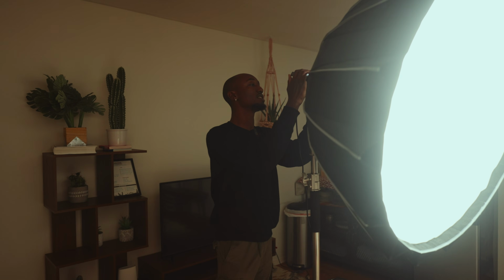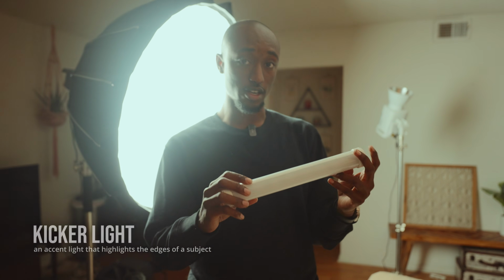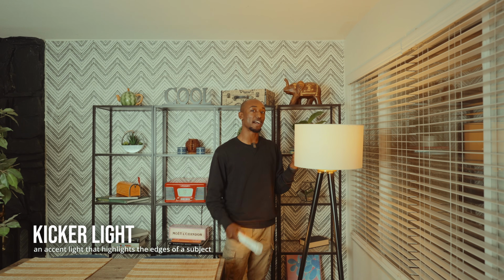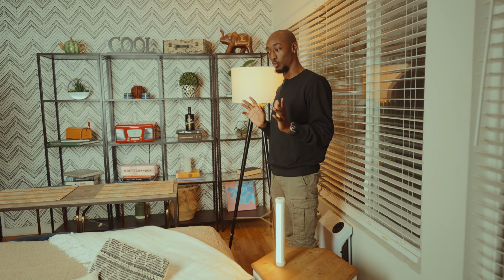3 EASY Lighting Setups For Any Content (ONLY 2 LIGHTS)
In this video, we demonstrate three lighting setups from beginner to advanced that will make your content stand out. Our creator, @erwinmarionneaux  is very experienced with content creation and social media and he's going to help you get the basics down. This video will help you take your lighting and content to the next level.

Throughout the video, you'll learn about lighting techniques and gear that are essential for creating content. amaran point source lights and tubes make lighting your content super easy with the help of sidus link. You'll also learn 3 lighting techniques from beginner to advanced. If you have limited equipment, Erwin's got you covered.

Gear used:
Setup 1: